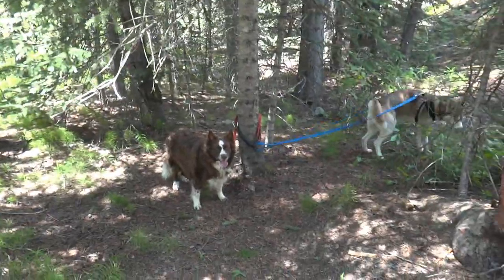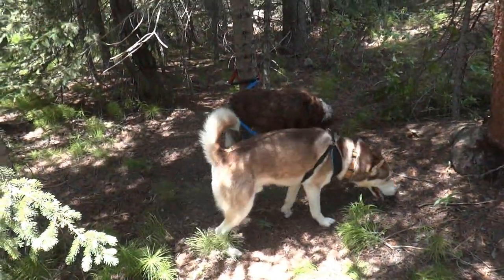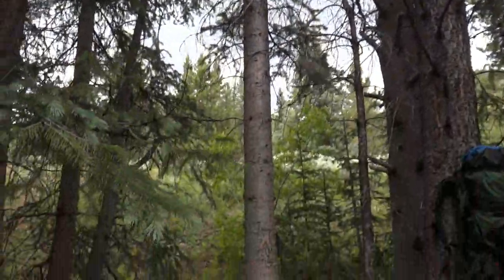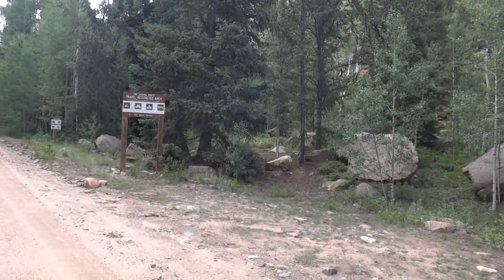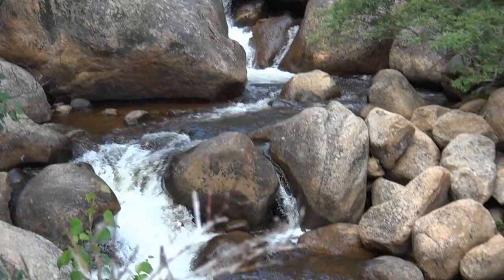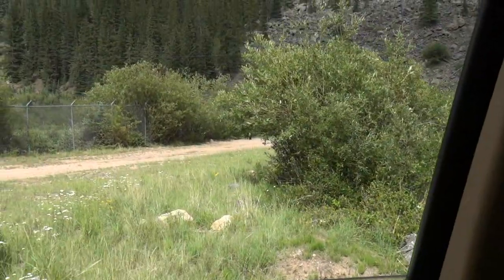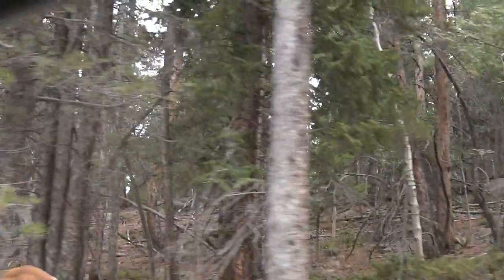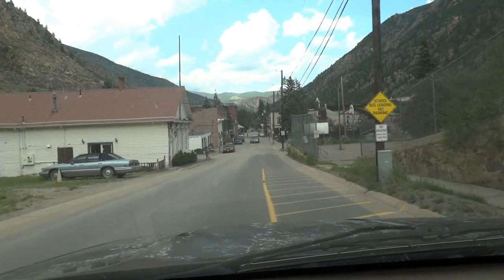sample panning in the high country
testing out a new creek on a little piece of heaven on earth.  Got a chance to shoot some deer from the road.